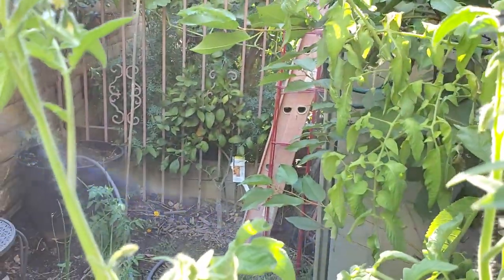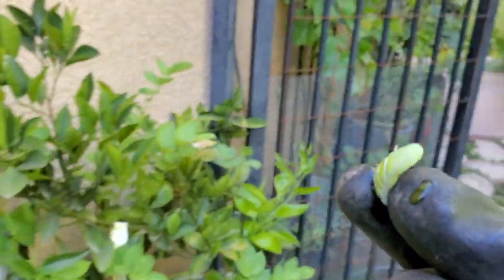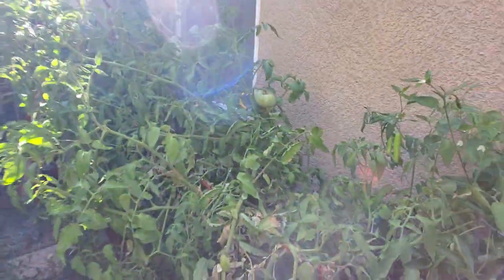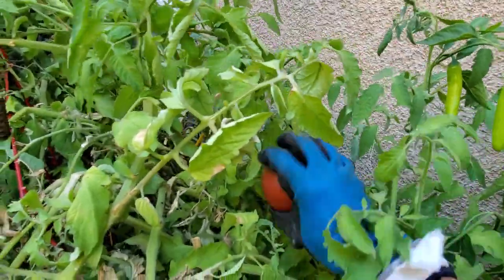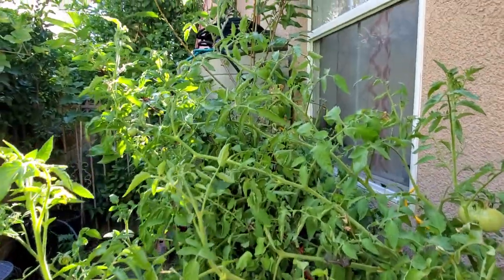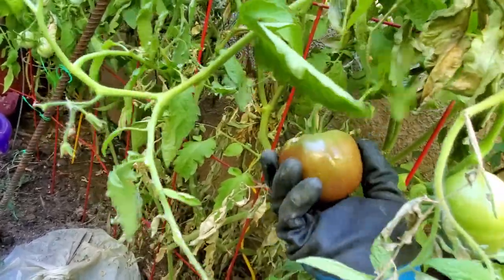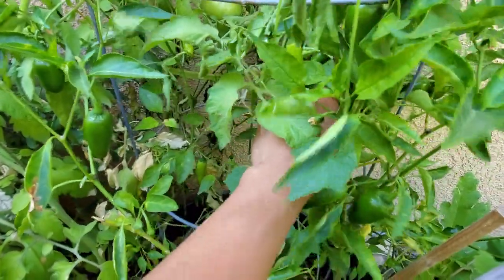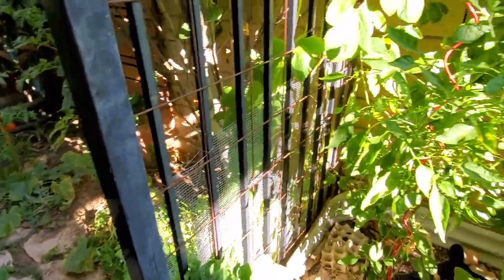Over Wintering 🍅 Tomatoe Plants🍅 My 2 Year Old Plant | Horn worms are Back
My favorite Athletic wear Store!